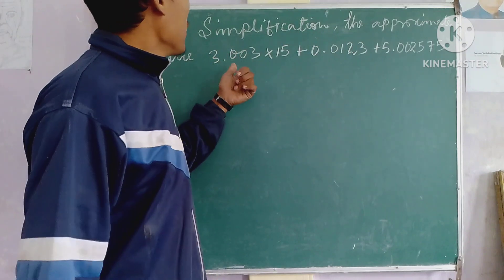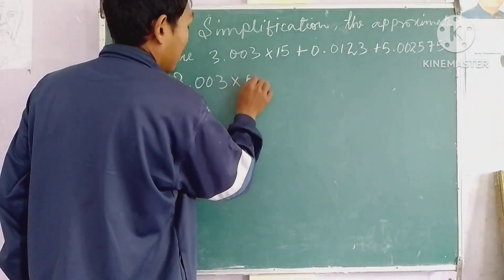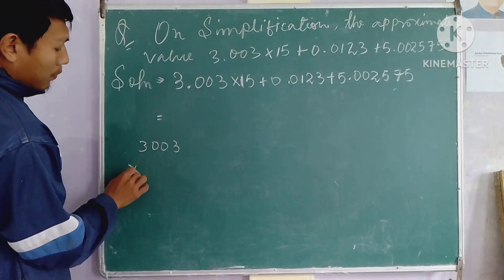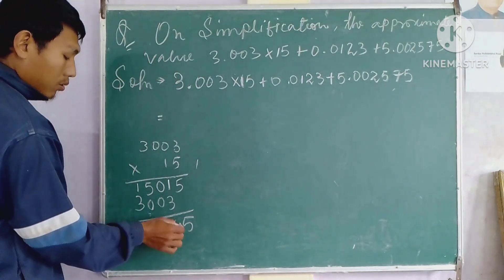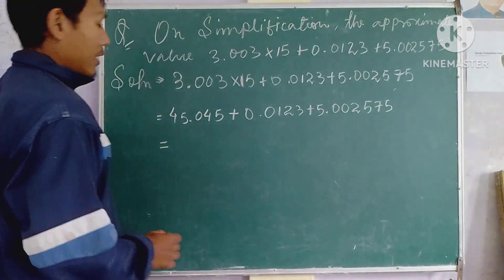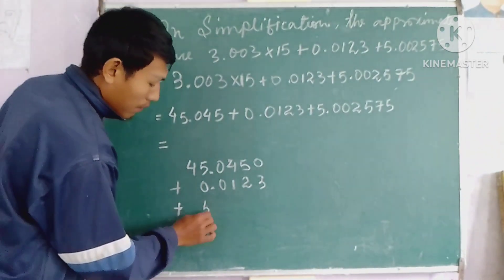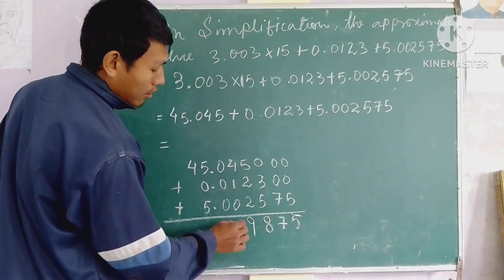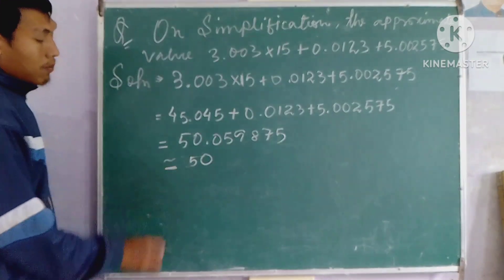simplification trick||On simplification the approximate value 3.003×0.0123+5.003575||simplified mind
On simplification the approximate value 3.003×0.0123+5.003575

Simplification kaise kare
simplification kaise banaya jata hai

simplification

simplify your space

simplification tricks

simplification for banking exam

simplified minds

simplification by sahil sir

simplification by aditya ranjan sir

K

Q

simplification by aditya patel sir

لا